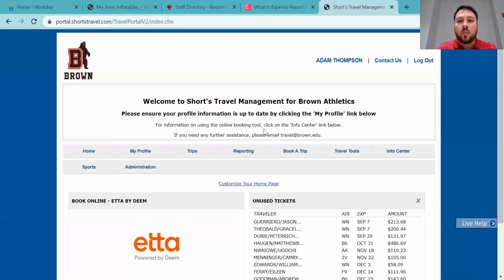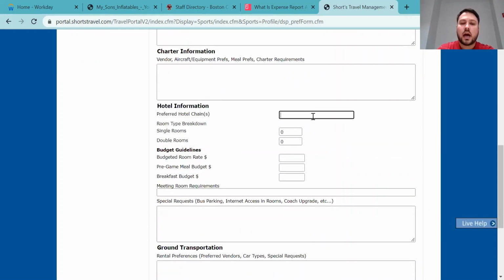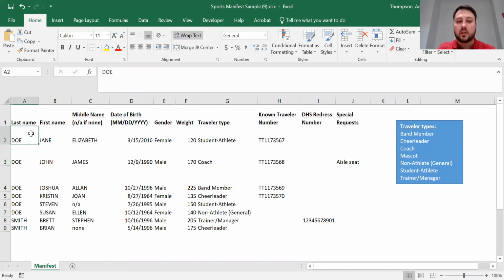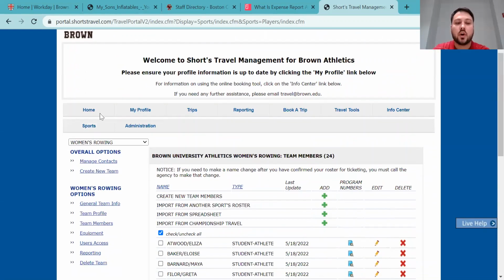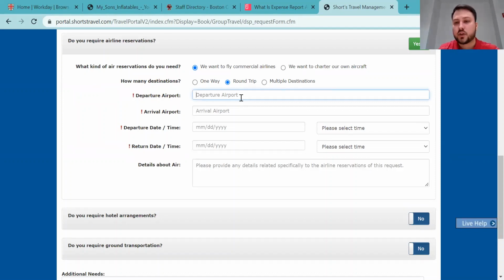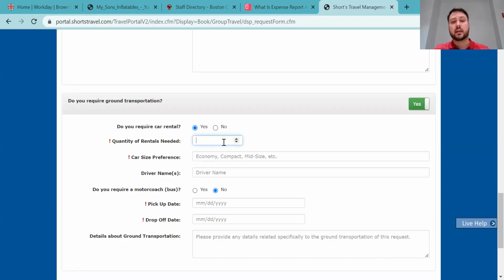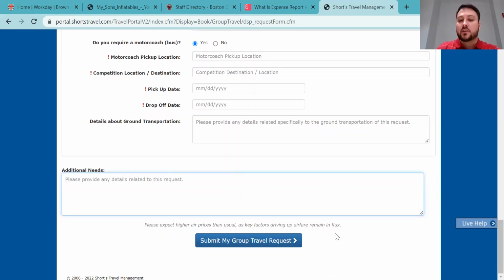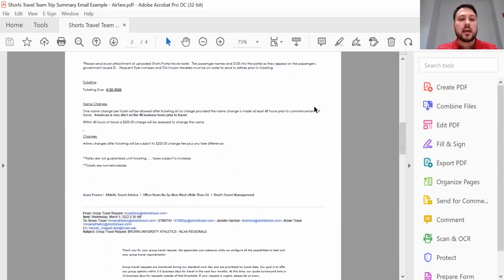Shorts Team Travel Training